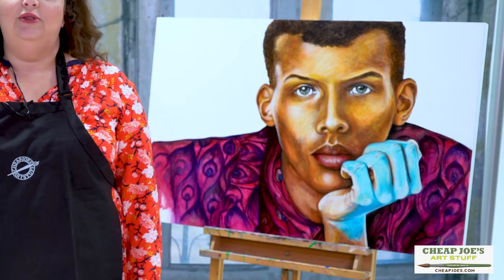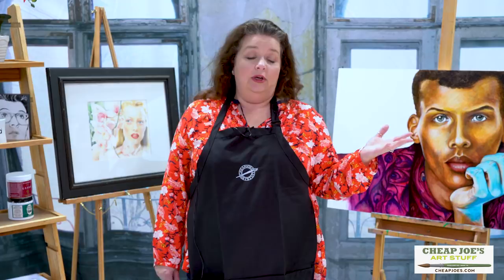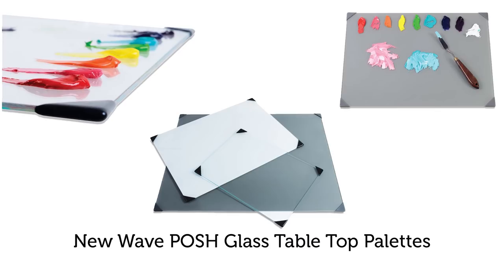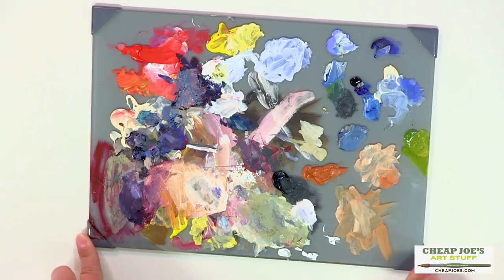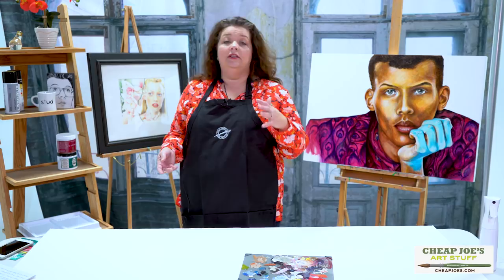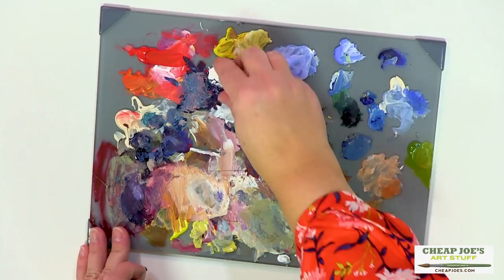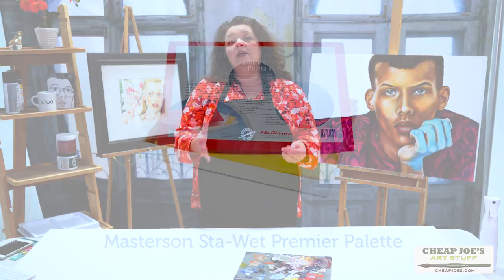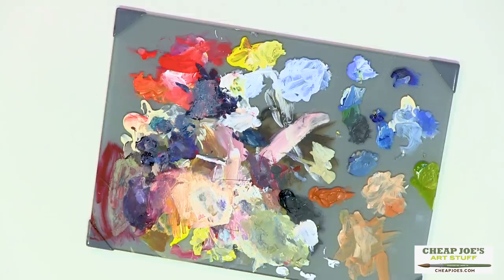Cheap Joe's 2 Minute Art Tip - New Wave POSH Glass Table Top Palettes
It's 2 Minute Julie with another 2 Minute Art Tip! In this one, Julie gives her thoughts on the New Wave POSH Glass Table Top Palette . Learn more and purchase your own at this link